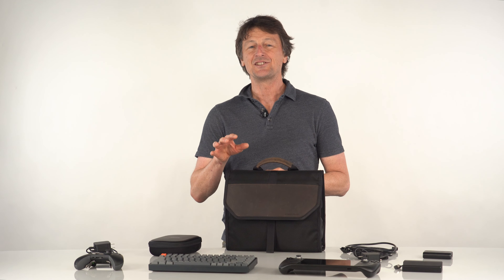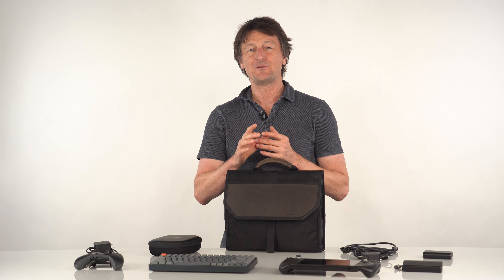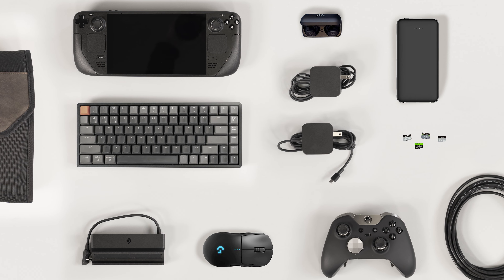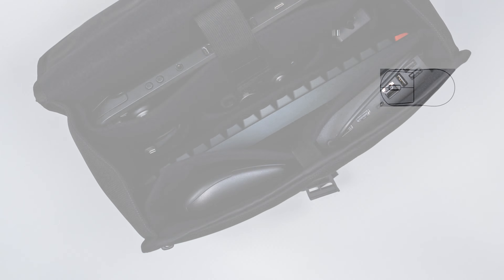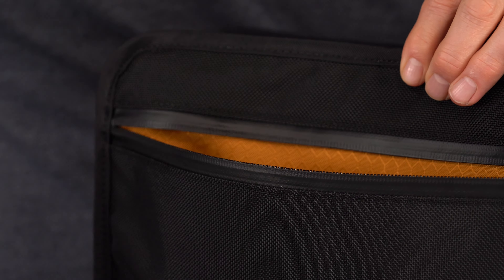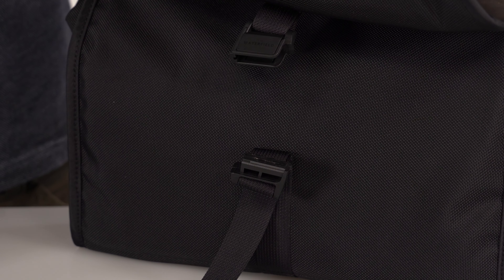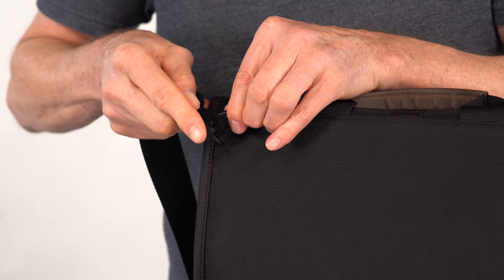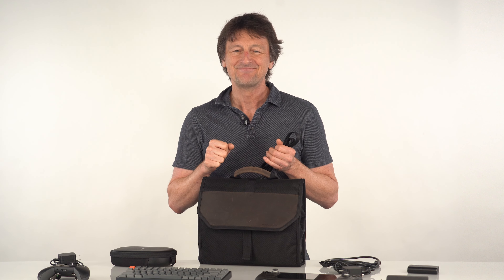Complete Case for the Steam Deck ~ by WaterField Designs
Treat yourself to the ultimate carrying case for your entire Steam Deck gaming and mini-PC setup.

The Complete Case for Steam Deck is an all-in-one Steam Deck travel bag for the console and all accessories needed for gaming or desktop mode. Now you can set up in any location and play games the way they were intended to be played.

The ballistic nylon and full-grain leather Steam Deck bag includes a custom-sized plush pocket for every tool a true Steam Deck enthusiast needs: the console, dock, controller, power cords, and even a mechanical keyboard and mouse.

Features at a glance:
• Dedicated padded pockets cradle the Steam Deck console, Steam Deck or third-party dock, two power supplies, controller, 75% keyboard, and a mouse.
• Bag opens wide for easy access.
• Full-grain, leather-paneled flap cinches closed with an adjustable strap and self-finding magnetic buckle.
• Front, gold-lined, zippered pocket stows HDMI and other cords, a slim external battery, earbuds, wallet, phone, and other personal items.
• Four embedded microSD slots keep these small items from getting lost at the bottom.
• YKK waterproof zipper closes with a custom, easy-grip, metal zipper pull.
• Removable shoulder strap attaches to D-rings, angled for increased comfort.
• Leather-lined handle allows a briefcase-style carry.